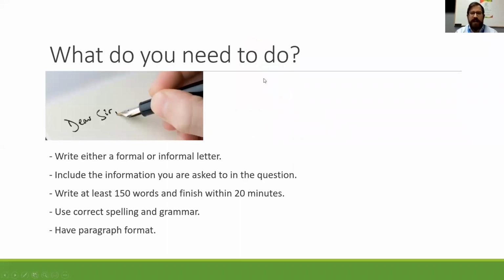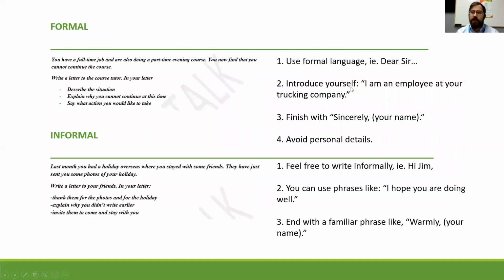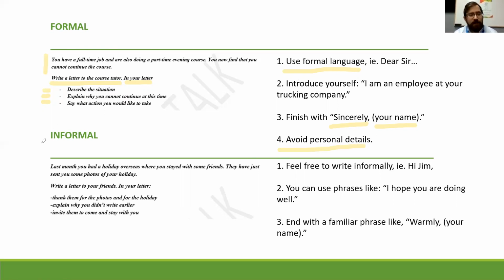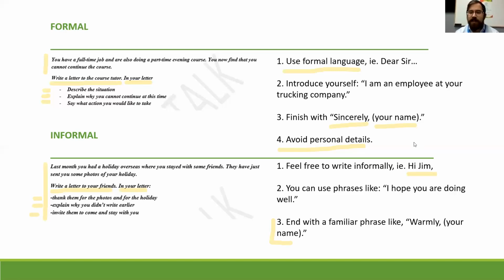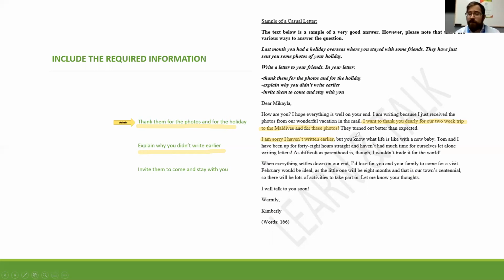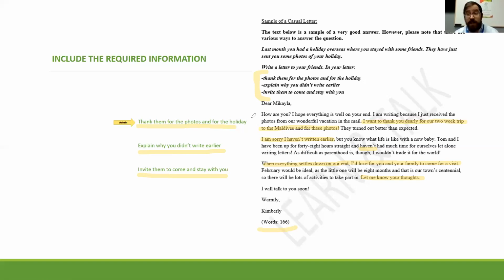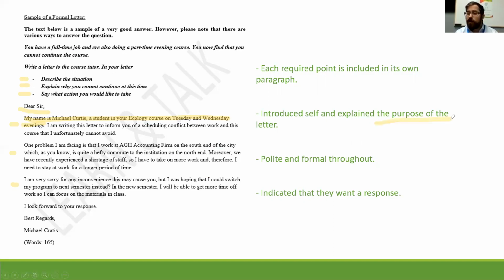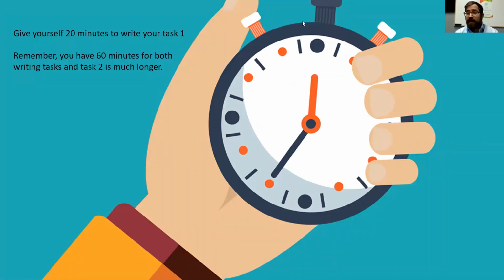LEARN & TALK GT WRITING TASK 1 OVERVIEW